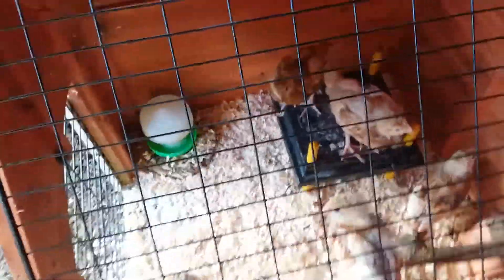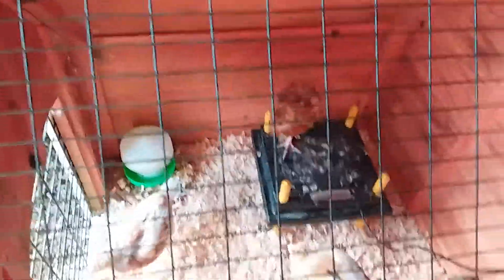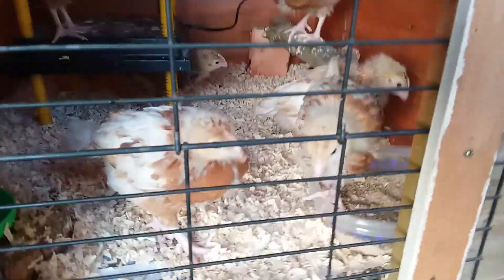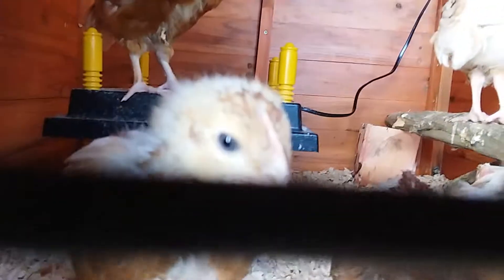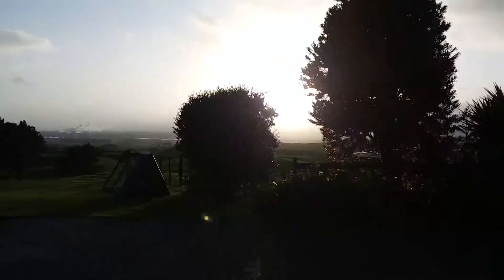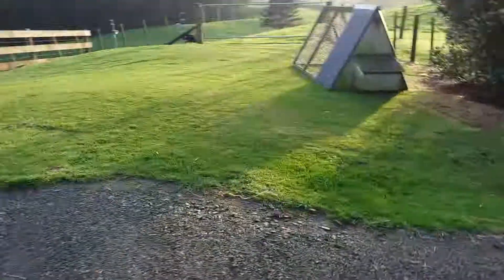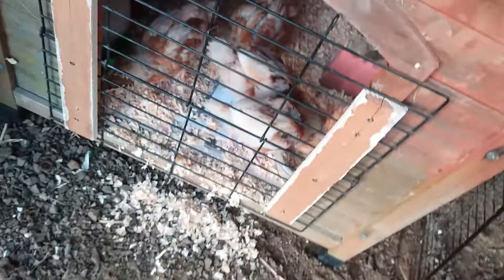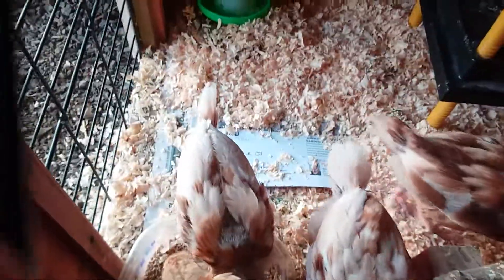Update on our chickens! They got a new house setup!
Enjoy this cool video of my chickens! Comment down👇 below if you think they are getting ugly feathers!